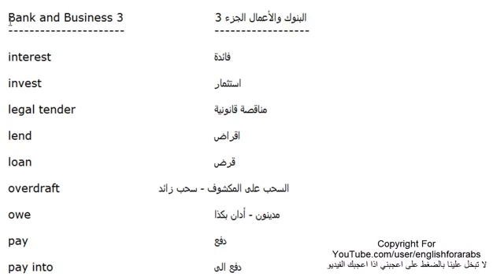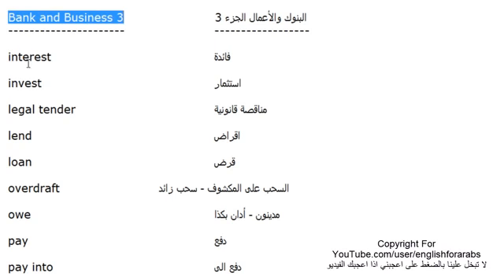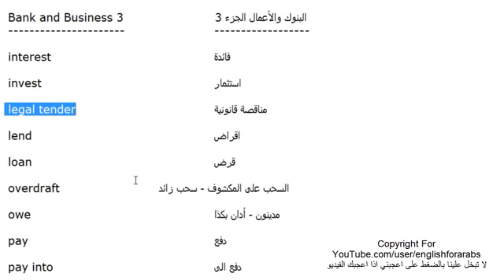Bank and Business مفردات البنوك والاعمال بالانجليزية الجزء 3 YouTube